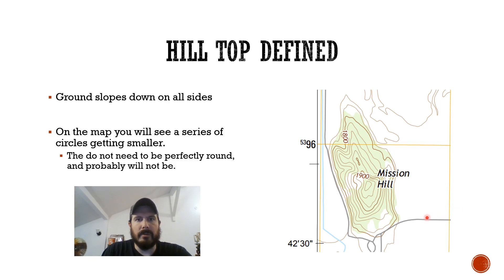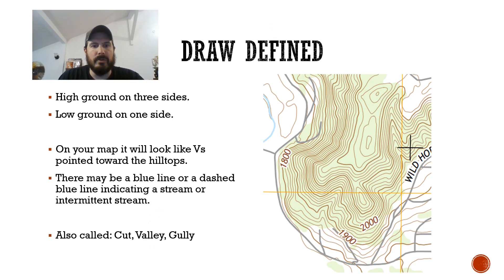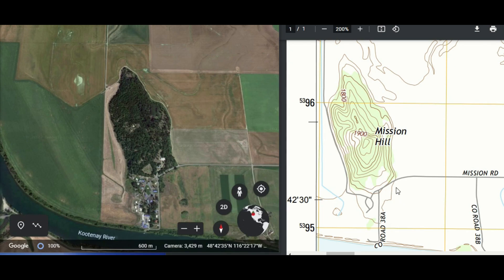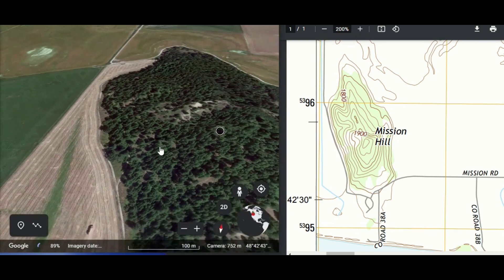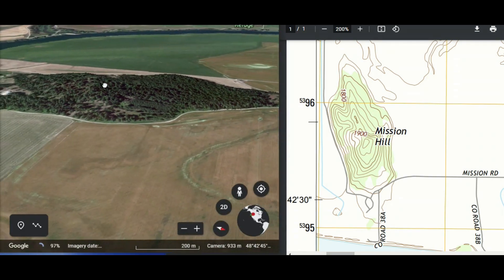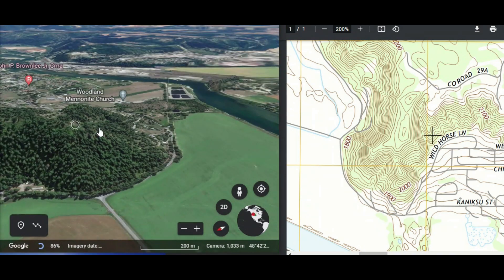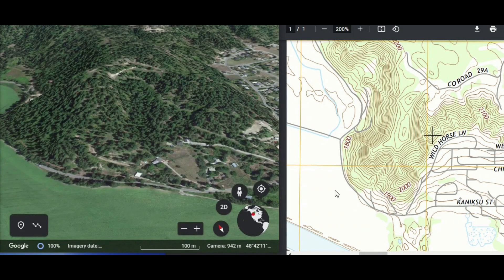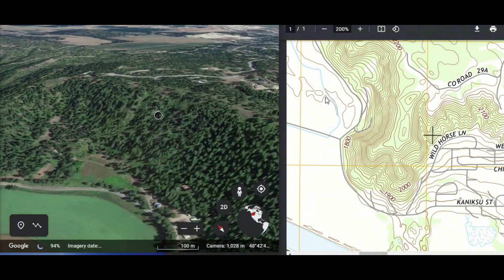Land Navigation - Reading Terrain Features on a Topographic Map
In this video we will talk about reading contour lines on a topographic map to "see" terrain features. Learning to read the topographic map is the bread and butter of land navigation and understanding what you are seeing will help you navigate with more confidence.